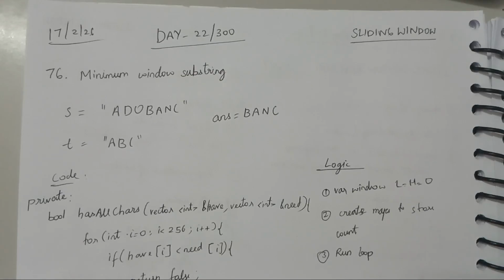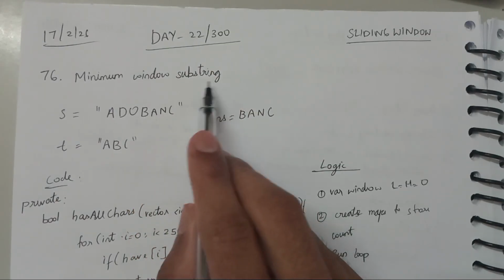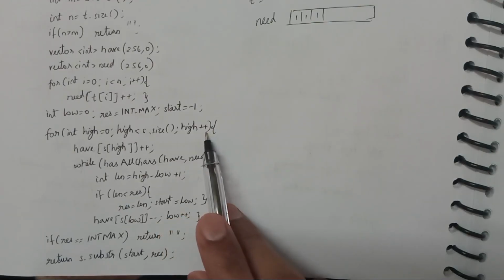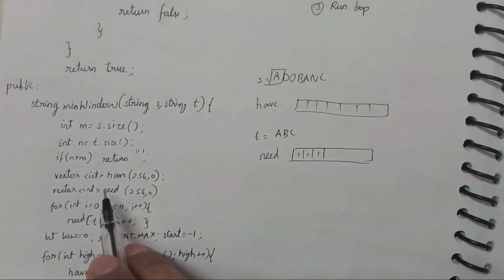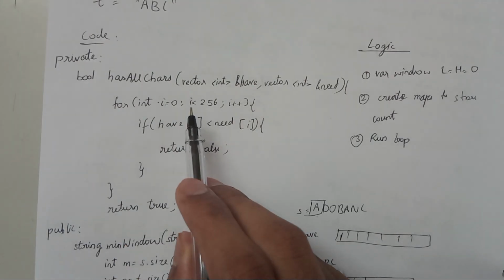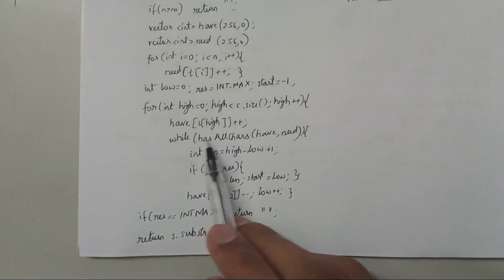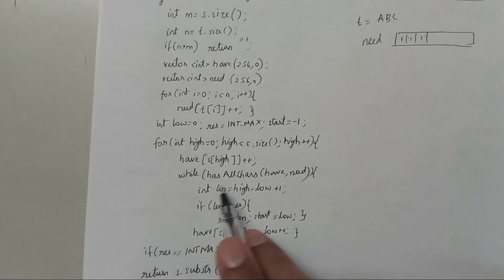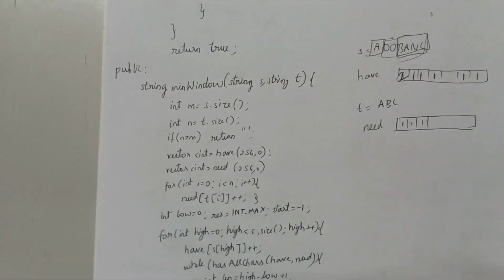Day 22/300 | Sliding window 10 | Minimum window substring